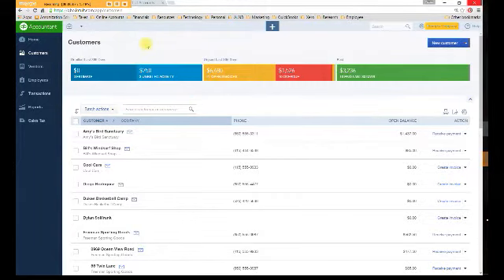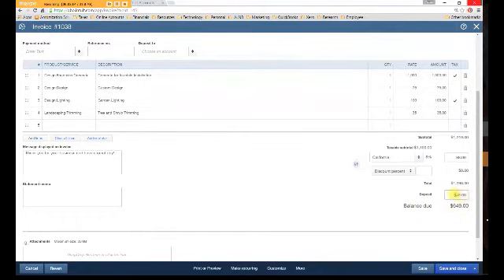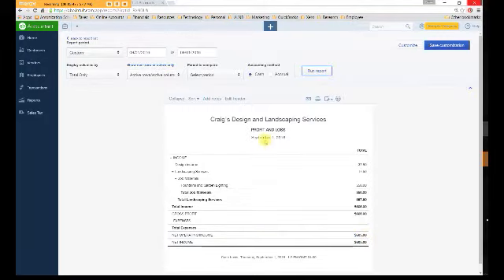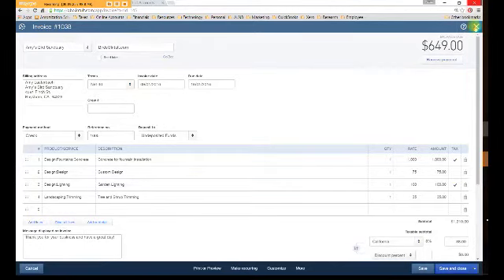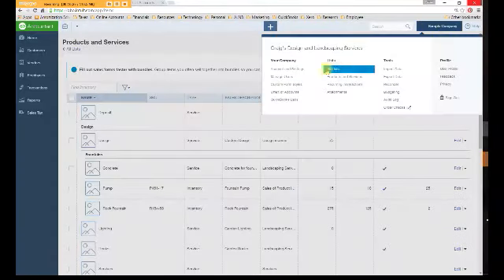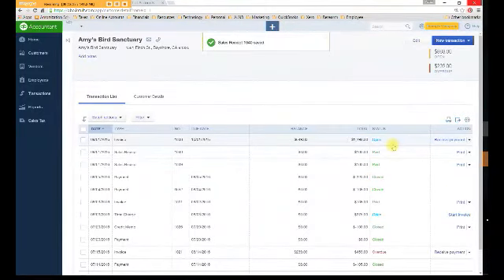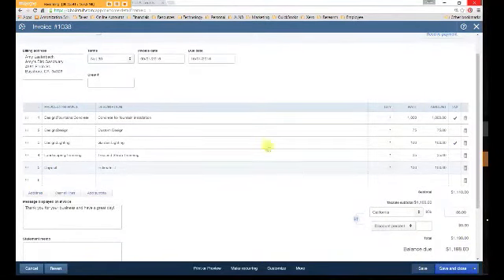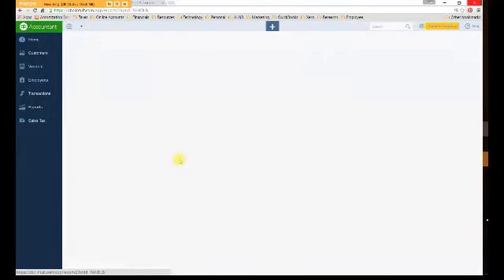How to apply deposits or retainers to Invoices in QBO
This video shows how to apply deposits / retainers for companies who are either cash or accrual basis.